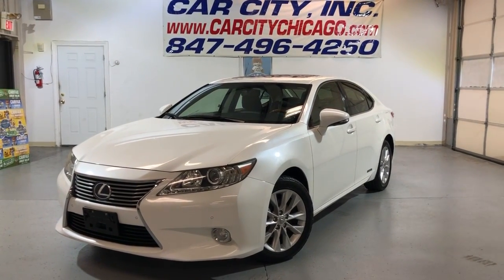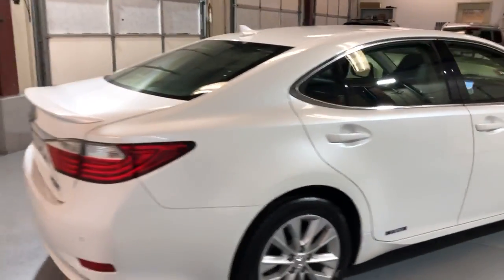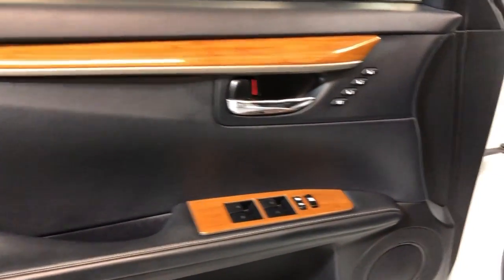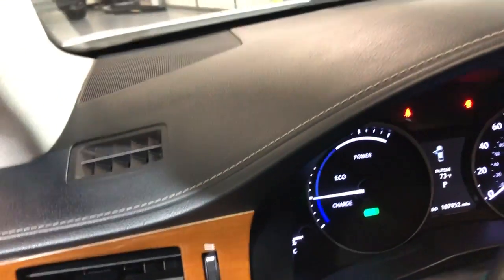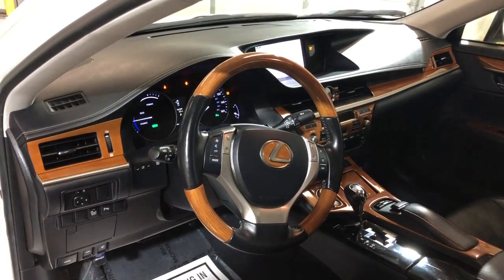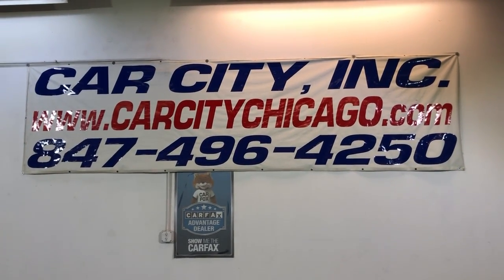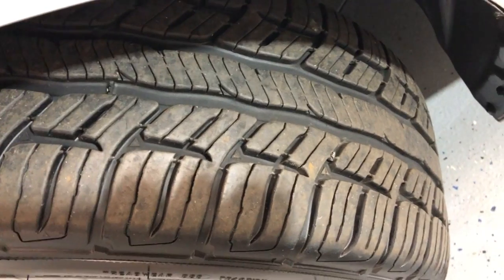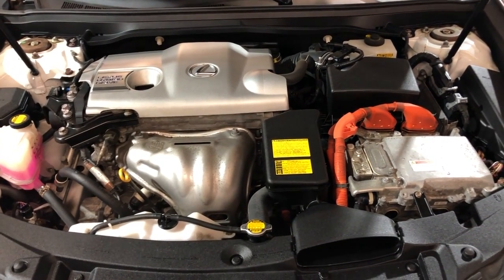2013 LEXUS ES 300h! CLEAN CARFAX! LOW MILES! WELL MAINTAINED! LOOKS AND RUNS GREAT!